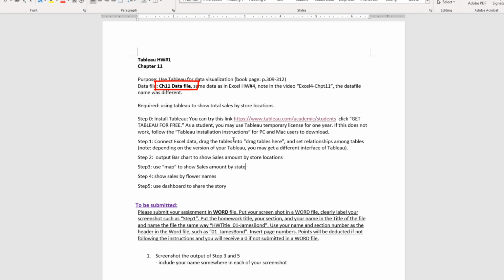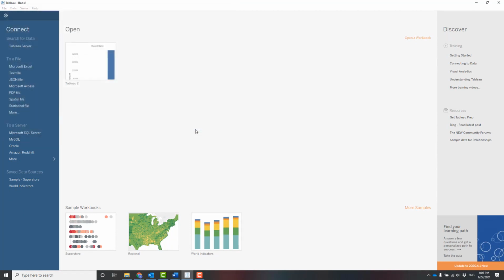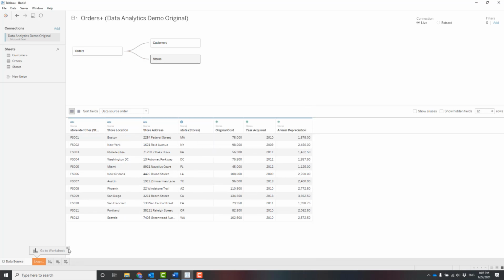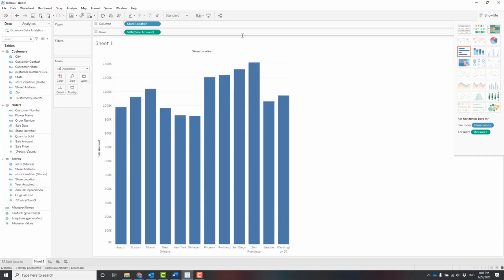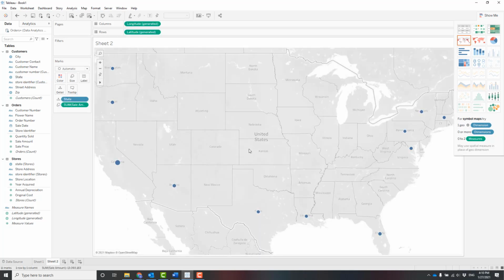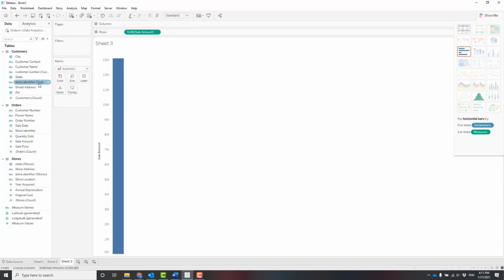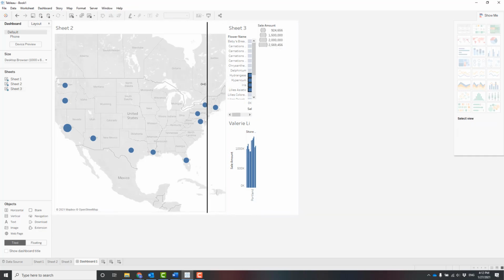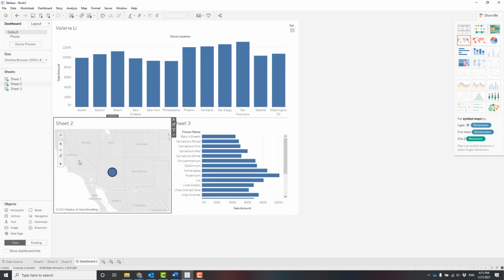ACCTG333 03 Fall2021 Tableu Excel Accounting 8